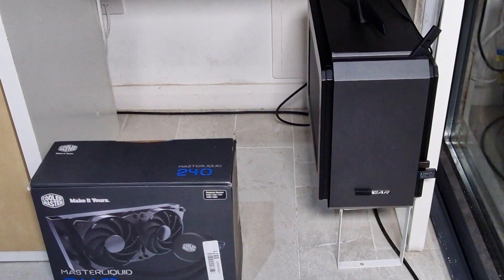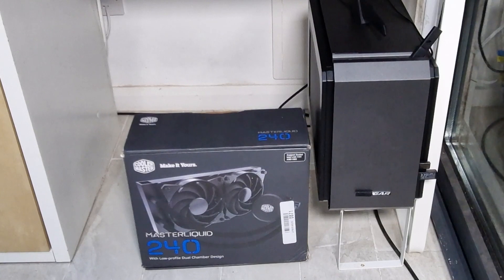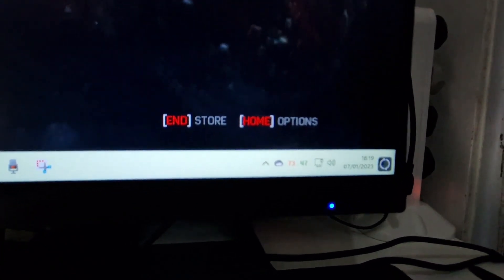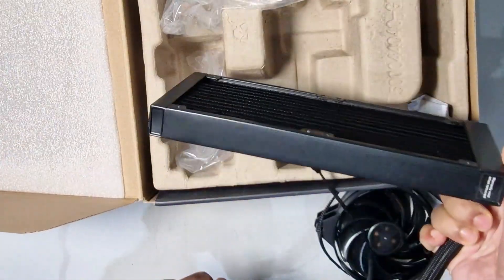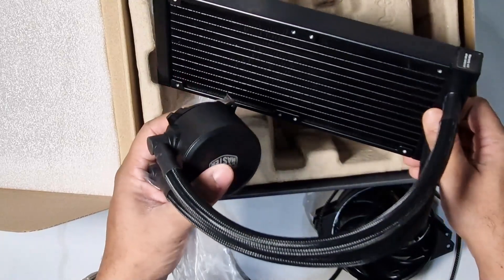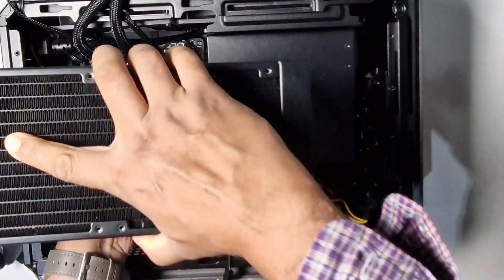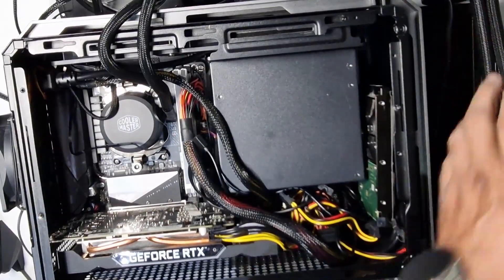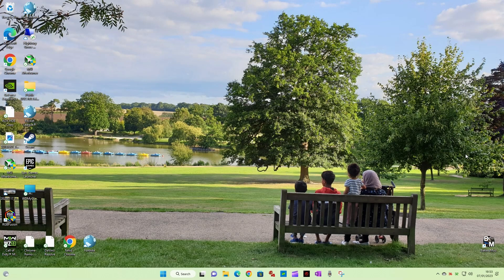Comparing COOLING of Ryzen 7 5800x with 120mm Radiator VERSUS 240mm Radiator AIO.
UPGRADING water cooler to 240mm Radiator from 120mm to see if it makes any difference to AMD Ryzen 7 5800x CPU Temperatures.
This includes Unboxing and comparing of Cooler Master Liquid 240mm CPU Liquid Cooler and installation.

00:06 Introduction
02:30 120mm Radiator Temperature on PC
04:42 Unboxing of Cooler Master Liquid 240 CPU Liquid Cooler
07:16 Installation of Cooler Master Liquid 240 Radiator
14:37 CONCLUSION of 240mm Radiator Temperature on PC